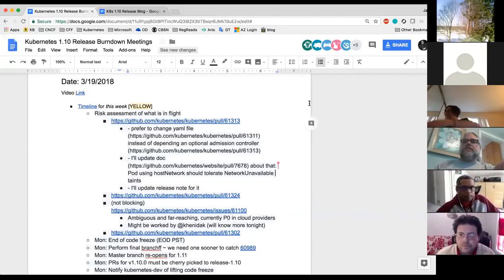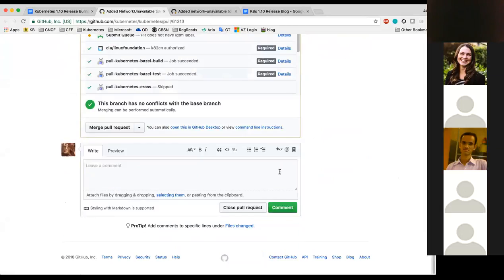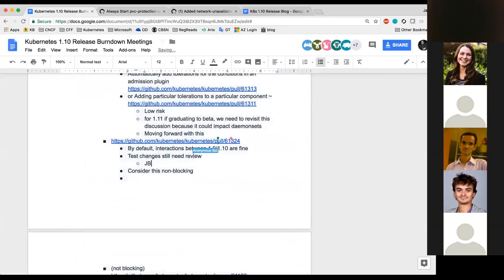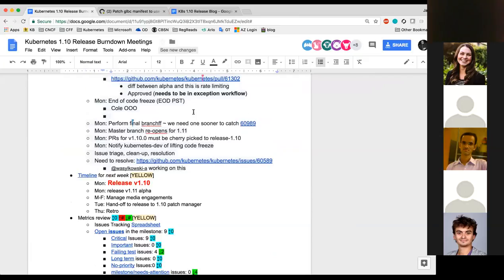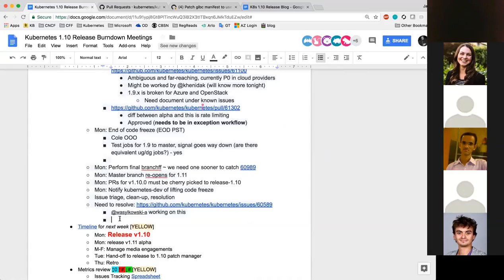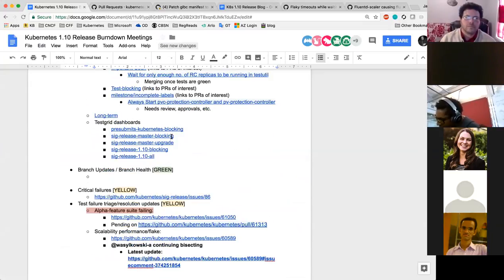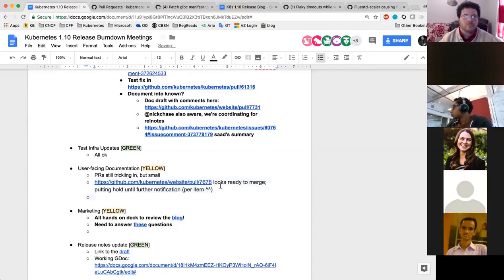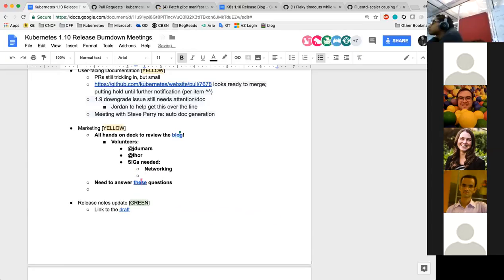Kubernetes 1.10 Release Burndown Meeting 20180319